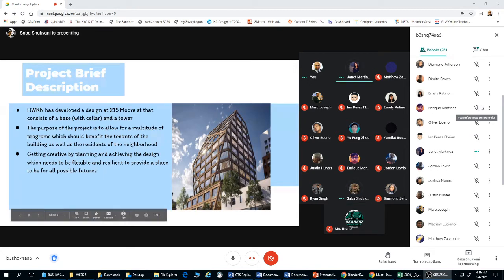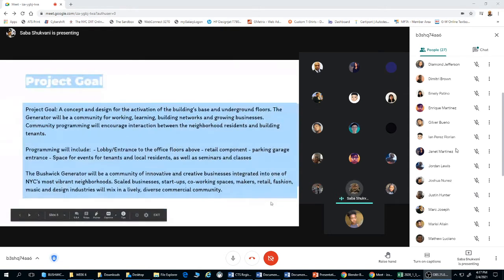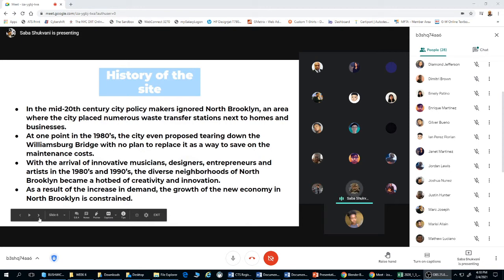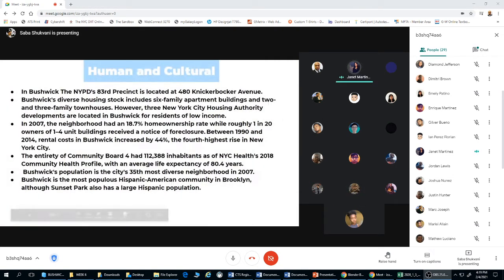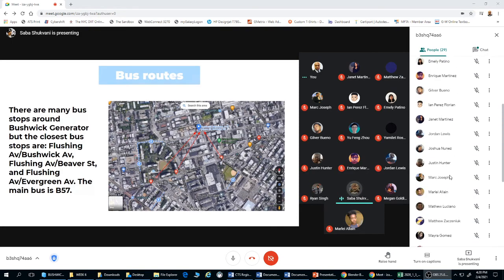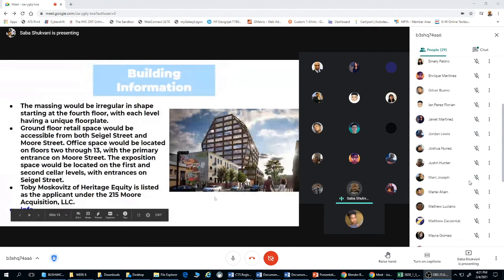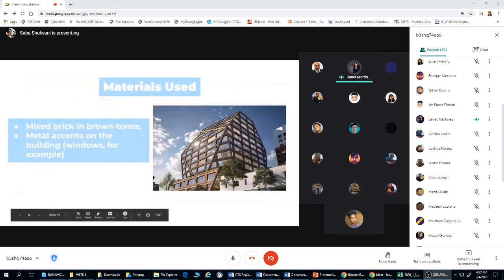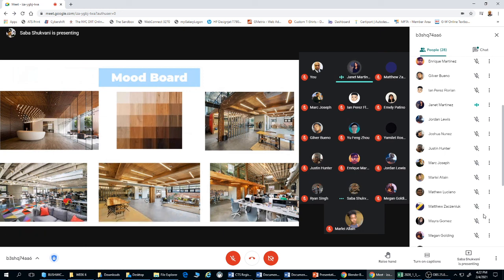WHSAD Makerspace Students Present Bushwick Generator Update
In their second round presentations, students illustrate how their concepts for their projects have become more defined and developed. Through work on a site analysis and precedent studies Janet Martinez and Saba Shukvani have been able to craft a more thorough vision for the Bushwick Generator building in Brooklyn.